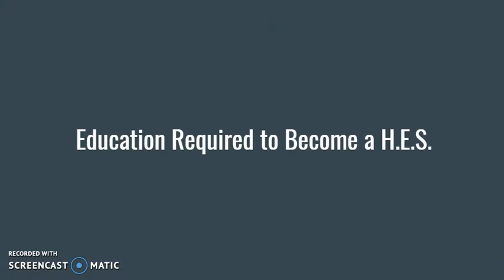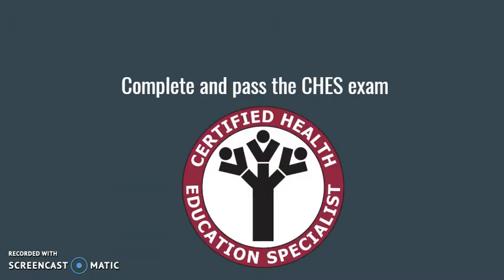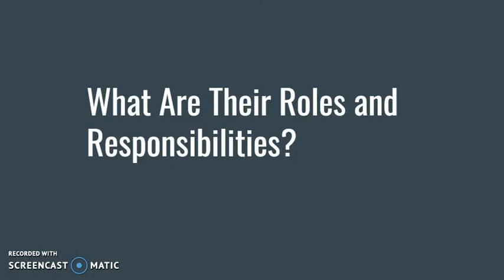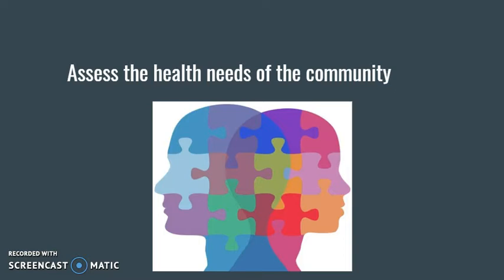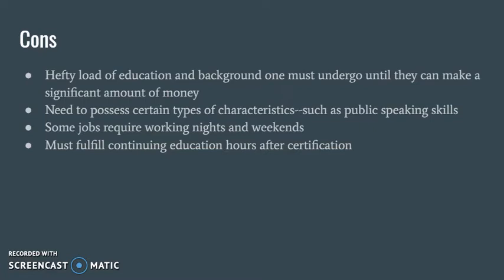Media Project: Health Education Specialists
Boise State University HEP 240